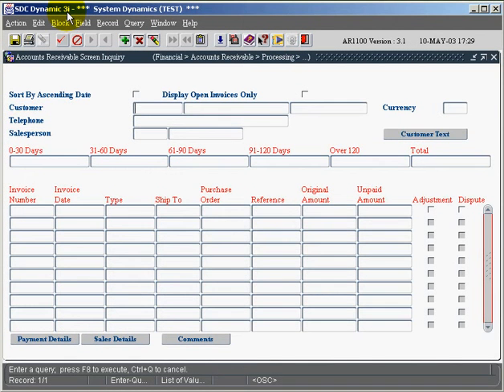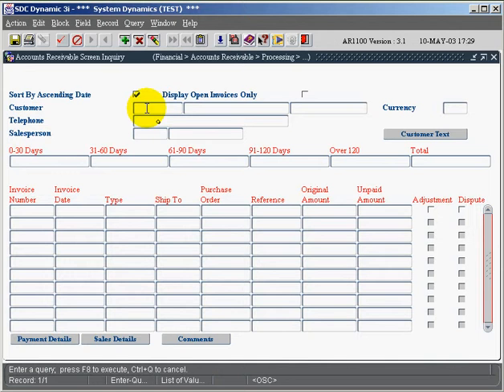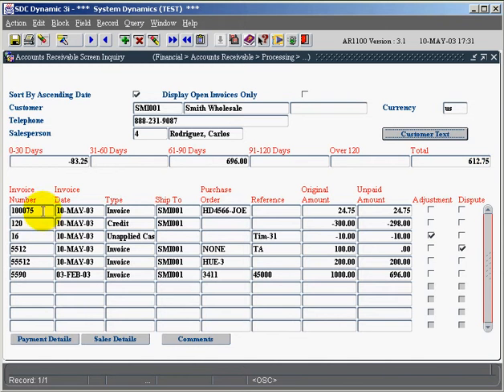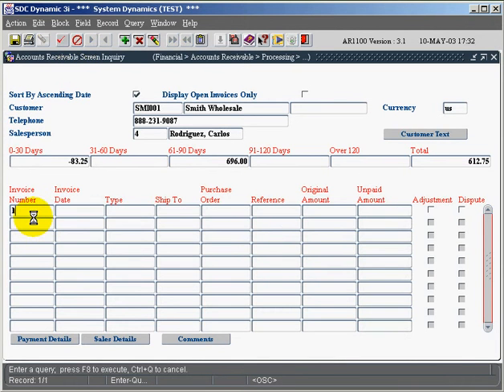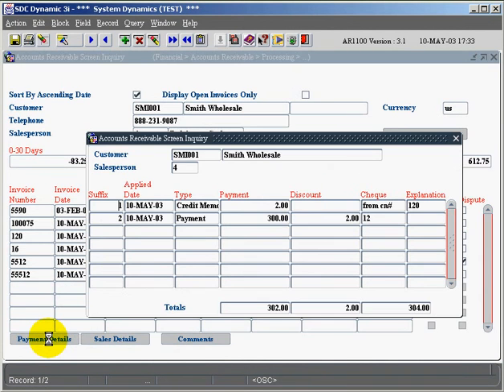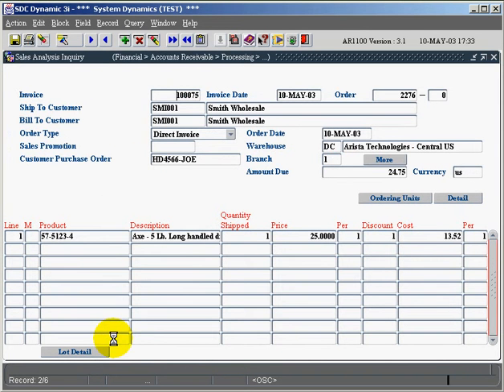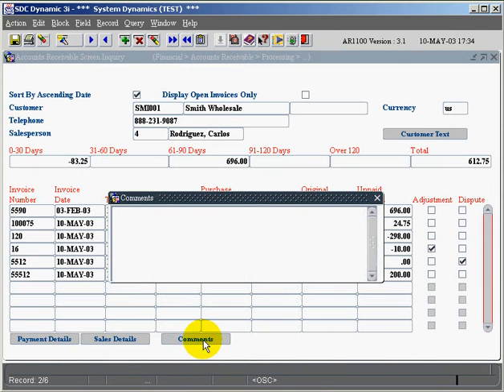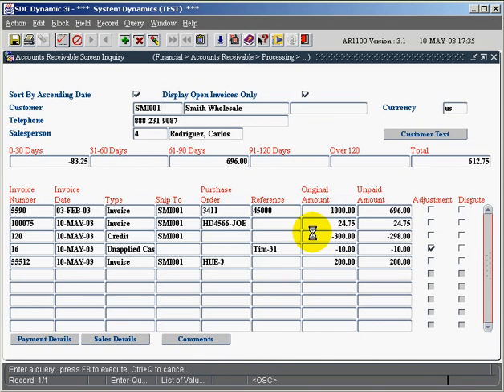DYNAMIC 3i Free Edition ERP tutorials - Inquire on AR invoices